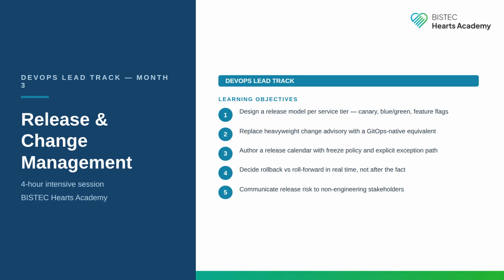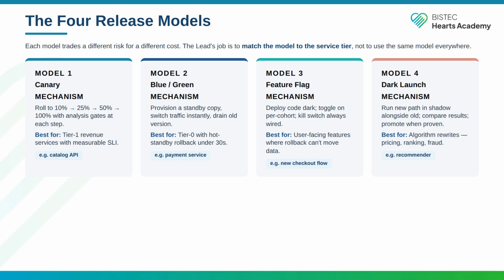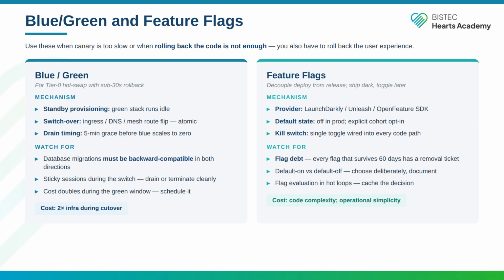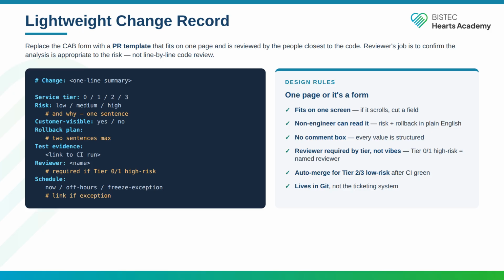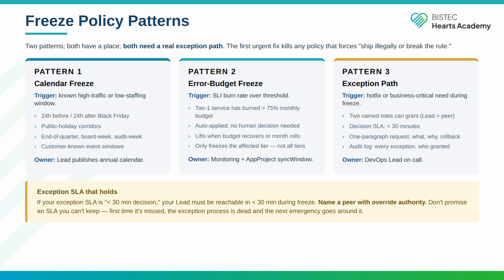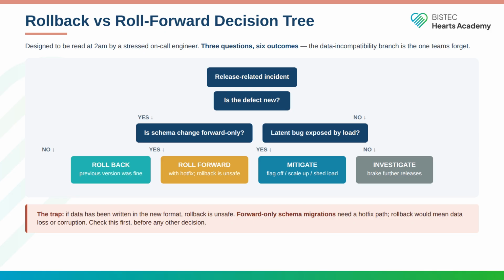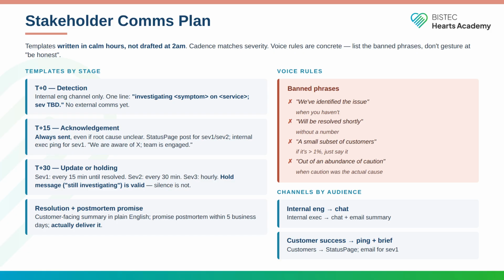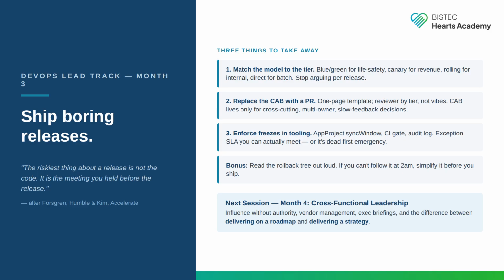BISTEC Hearts Academy | DevOps Lead | Month 3 | Release & Change Management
Welcome to Month 3 of the BISTEC Hearts Academy DevOps Lead Track — Release & Change Management.

This session is the operational layer that turns Month 1's measurement system and Month 2's human layer into shipped software. Month 3 covers the release model you pick per service, the change-management process that gates what goes out, the freeze policy that protects your highest-stakes windows, and the rollback decision tree your on-call will read at two in the morning.

The thesis: ship boring releases. A boring release is not a slow release — it is a release where the risk was named in advance, the rollback was already designed, and the only thing left to decide is when to push the button. The riskiest thing about most releases today is not the code. It is the meeting you held before the code went out.

Hour 1 covers the four release models — canary, blue-green, feature flags, dark launch — and the tier-to-model default map. Without a default mapping, every release is a fresh argument. With one, you only argue about exceptions.

Hour 2 replaces the Change Advisory Board with a lightweight change record. You learn the four CAB anti-patterns (the thirty-minute rubber stamp, approval by appearance, the always-open emergency door, lessons not learned), the PR template that fits on one page, the workflow that branches by tier, and the narrow case where a CAB is still the right answer — cross-cutting infra, vendor migrations, regulatory changes, forward-only schema migrations, multi-team coordination windows.

Hour 3 covers freeze and exception policy. Two patterns — calendar-based and error-budget-based — with the calendar published annually and the error-budget freeze auto-applied via Argo CD AppProject syncWindow. Enforced in tooling, not in a Slack message. Exception SLA under thirty minutes, with two named approvers so the Lead being unreachable does not block the path.

Hour 4 covers the rollback decision tree and stakeholder comms. Three questions, six outcomes, a data-incompatibility branch teams forget (forward-only schema means rolling back over new-format data is unsafe), and comms templates written in calm hours rather than drafted at two in the morning. The templates include T+0 detection, T+15 acknowledgement, T+30 update or holding, and the four banned phrases that destroy trust.

The session closes with a case study — BISTEC Mart team's transition from a forty-five-minute Wednesday CAB rubber-stamping thirty changes to a tier-branched PR workflow with Argo Rollouts. Lead time dropped from three and a half days to six hours, change-fail rate from fourteen to nine percent, releases per week from one point two to eleven, CAB hours per month from three hours to fifteen minutes.

Programme: Bistec Hearts Academy - DevOps Lead Track
Month: 3
Audience: DevOps leads and senior engineers who need to ship boring releases — matching the release model to the service tier, replacing the CAB with a PR template that fits on one page, enforcing freezes in tooling rather than honour-system, and owning a rollback tree plus stakeholder comms plan that work under pressure.

Topics covered:
- Four release models (canary, blue-green, feature flags, dark launch) and what each one trades
- Tier-to-model default map (tier-0 blue-green plus flag, tier-1 canary, tier-2 rolling, tier-3 off-hours)
- Canary weight steps, auto-abort rule, and the business-signal failure mode
- Blue-green and feature flags — when each is the right answer and the tier-0 combination
- Four CAB anti-patterns — rubber stamp, approval by appearance, always-open emergency, no memory
- Lightweight change record — one-page PR template, reviewer by tier, Git not ticketing
- Change workflow by tier — auto-merge tier-3, peer review tier-2, canary tier-1, two-reviewer tier-0
- When a CAB is still the right answer — cross-cutting infra, vendor, regulatory, forward-only schema
- Freeze patterns — calendar and error-budget — with owners, triggers, and lift conditions
- Freeze enforcement — AppProject syncWindow, CI gate, freeze-exceptions audit log
- Rollback vs roll-forward decision tree and the data-incompatibility branch
- Stakeholder comms plan — cadence by severity, channels by audience, banned phrases
- Case study — Wednesday CAB to GitOps, BISTEC Mart team metrics before and after
- Four session deliverables and offline milestones before Month 4